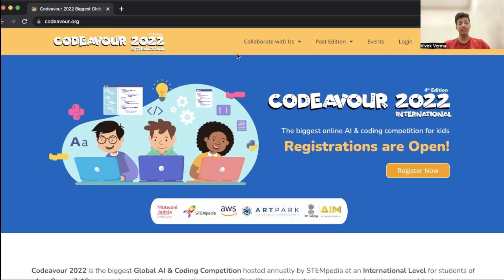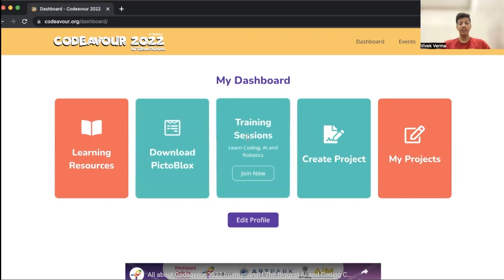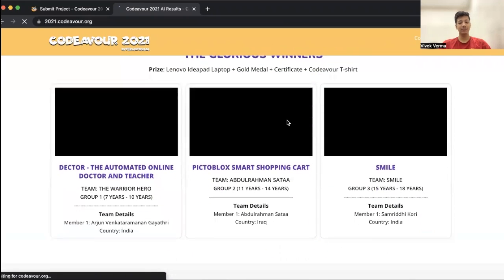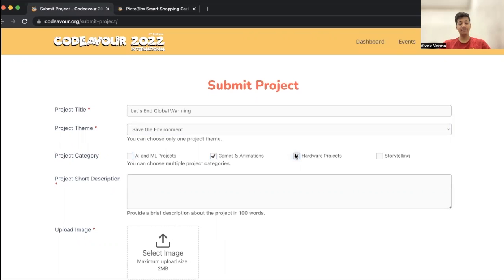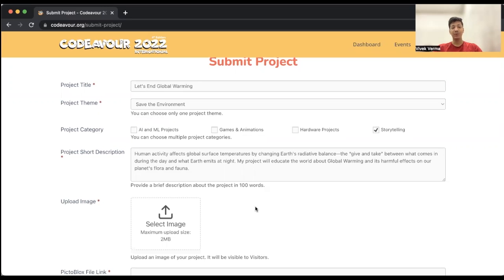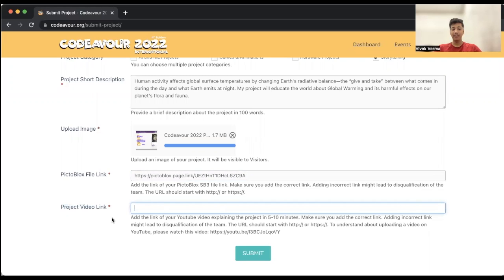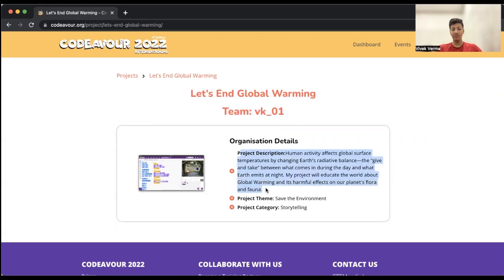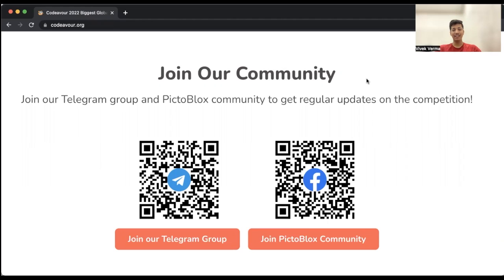How to Submit the Project for Codeavour 2022? | Codeavour 2022 International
Codeavour 2022 is the biggest Global AI & Coding Competition hosted annually by STEMpedia at an International Level for students of Age Group 7-18 years, where they make innovative projects in PictoBlox with the destined purpose of making the world a better place.

In this video, we are explaining the steps to submit your project for Codeavour 2022.

If you haven't registered yourself then kindly click on the link (below) and also check out our “How to register for Codeavour 2022?” video for better understanding.

In case you don’t know how to make a project video and how to upload a video on YouTube then kindly check our “How to make a project video for Codeavour 2022?” video.

For regular updates please join our Telegram Group by clicking this

Don't forget to download the latest version of PictoBlox

Regards,
Team Codeavour 2022